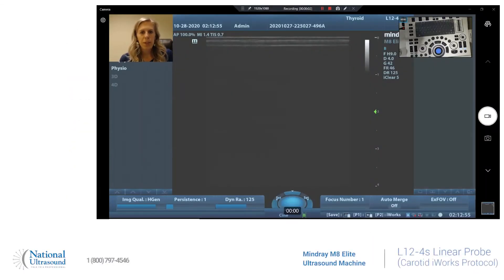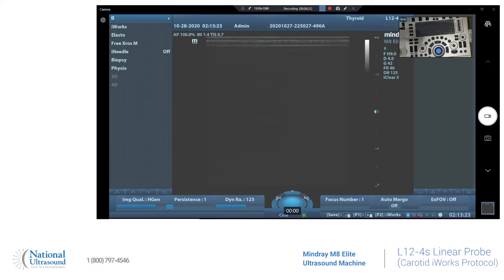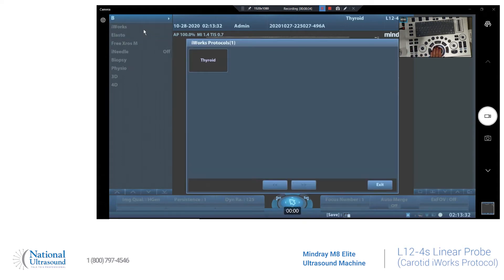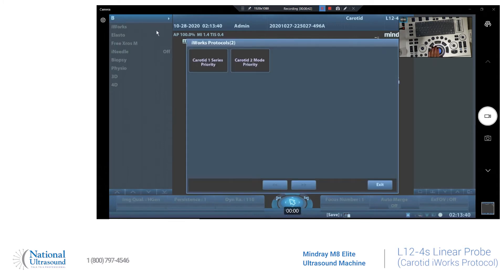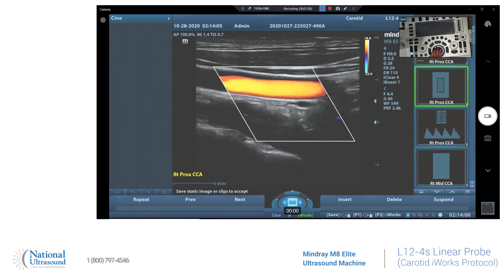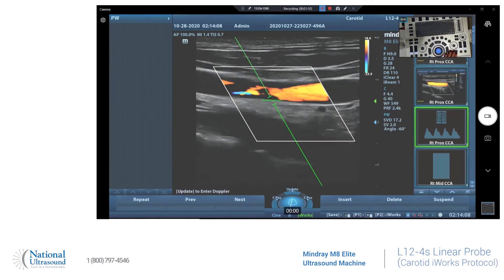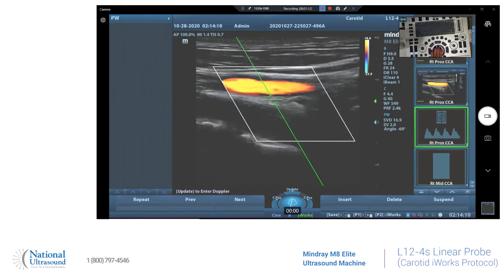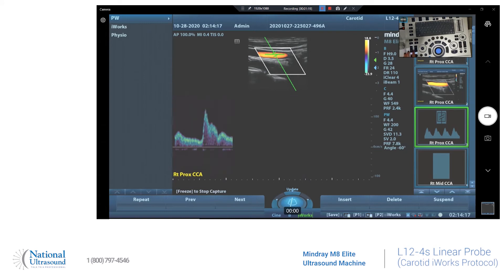Mindray M8 Elite Carotid iWorks Protocol Training Video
Carotid Ultrasound using iWorks Protocol with the Mindray M8 Elite and a L12-4s Linear Probe. In this training video, our sonographer demonstrates scanning with iWorks for guided studies.